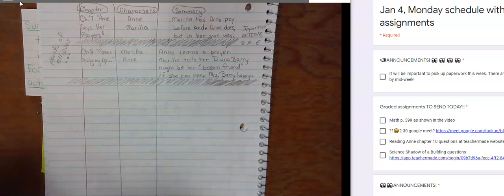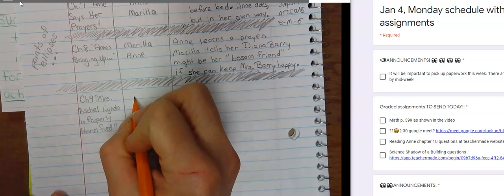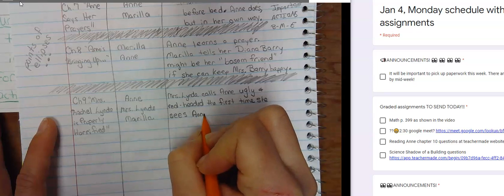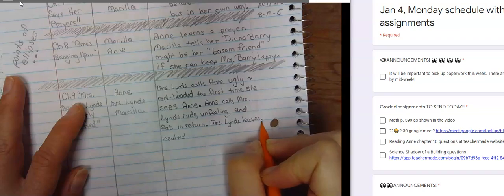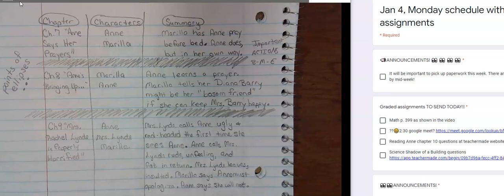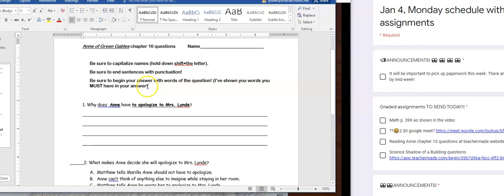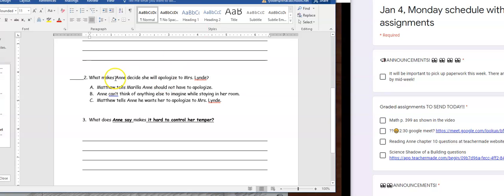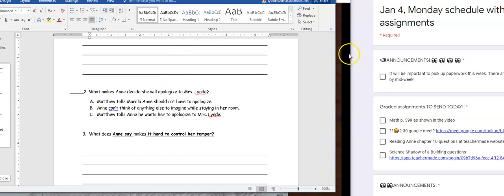Minilesson summarize ch 9 prep ch 10 assignment Anne